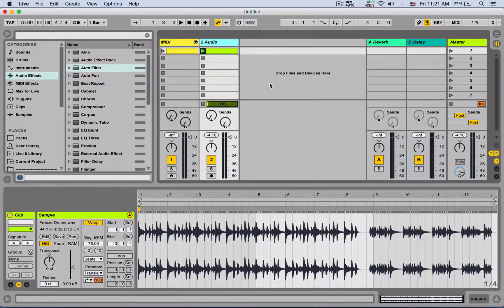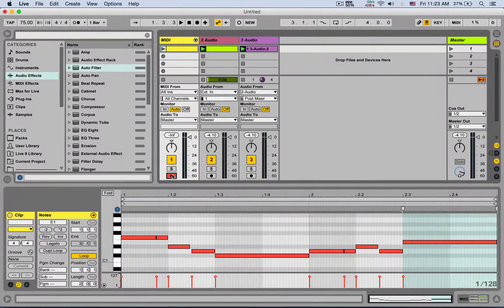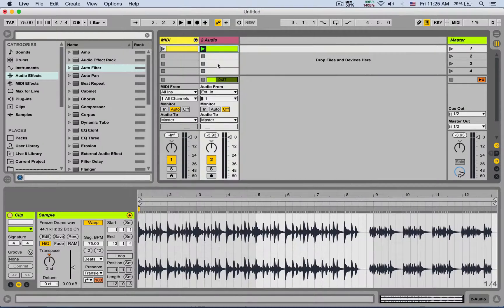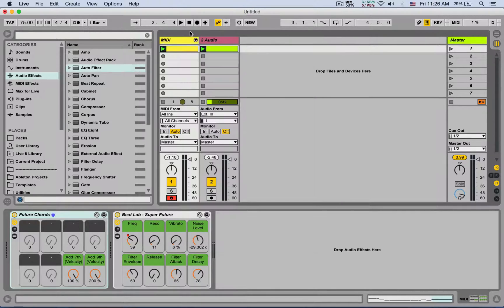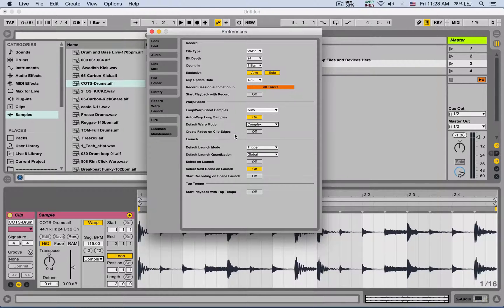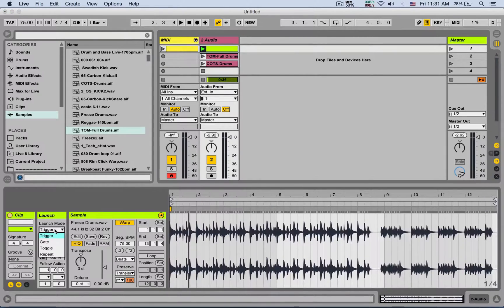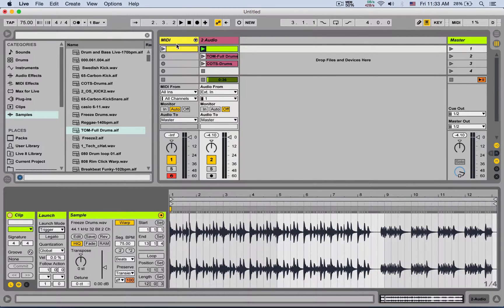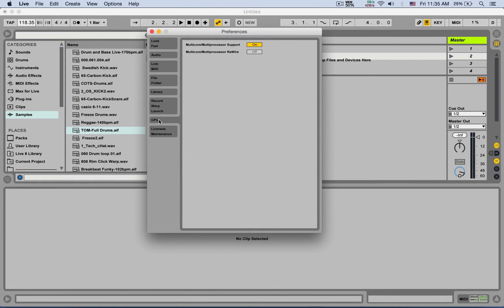Ableton Preferences - Record Warp Launch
Self-Pace Music Production Programs from anywhere in the world

Get to know the Ableton Preferences tab better. Today we go over the Record, Warp, Launch tab. How to manage your file type, bit depth, looping and warping samples, fades, launch mode, launch quantization, scenes and more.

ABOUT US:
to offer computer music production on a collaborative platform. We're located online at -